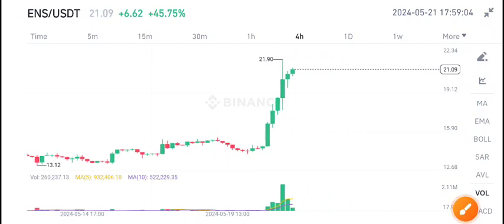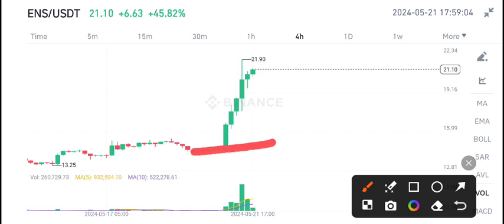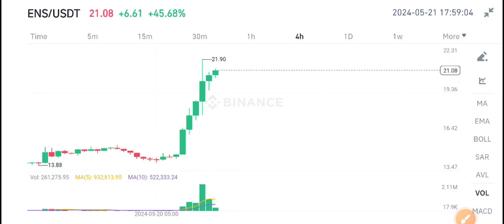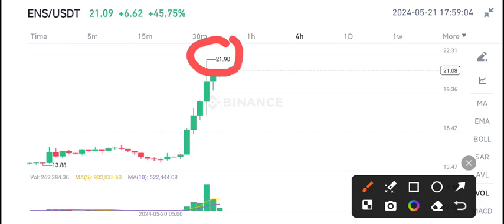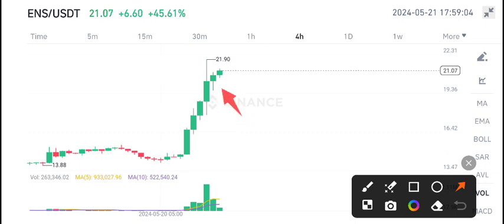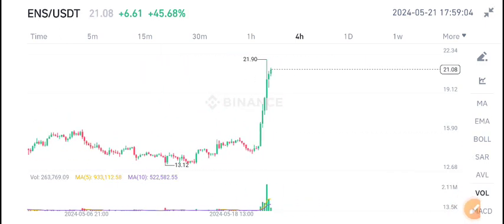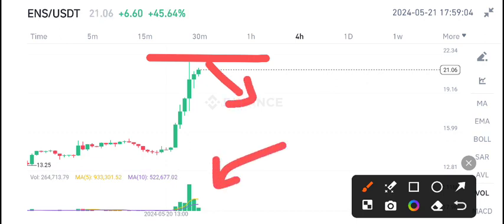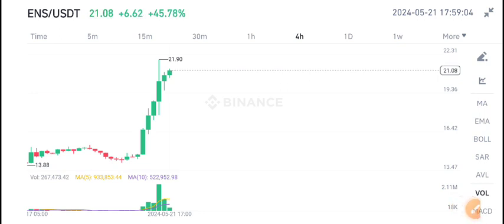ENS Coin News Today! Ethereum Name service END Price Prediction & update! ENS Crypto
Queries Solved:
1.  today target
2.  price today
3.  price prediction
4.  token today target

Queries Solved:
1.  today target
2.  price today
3.  price prediction
4.  token today target